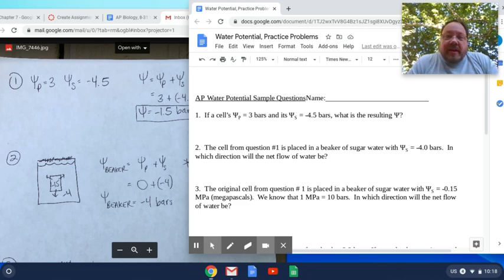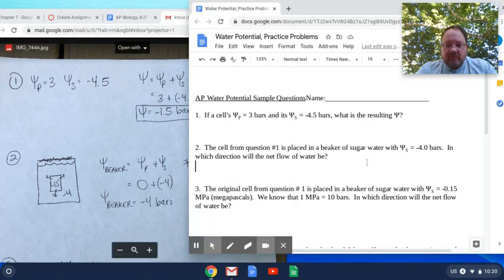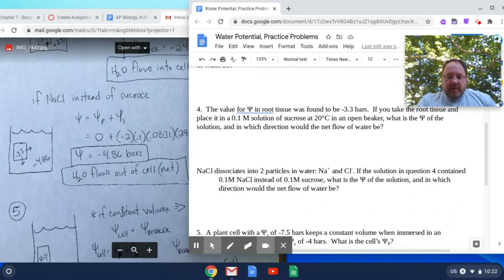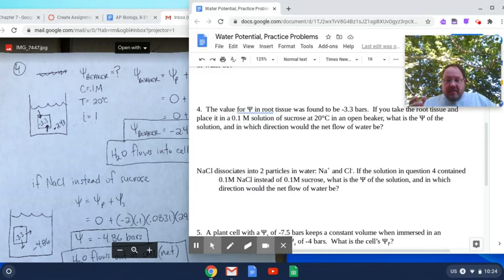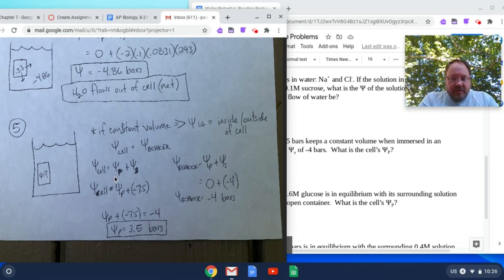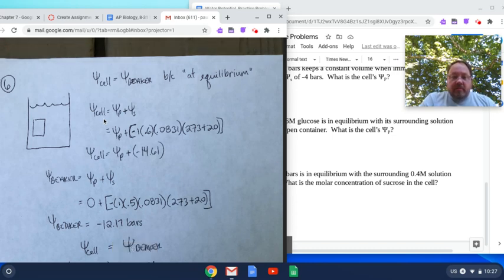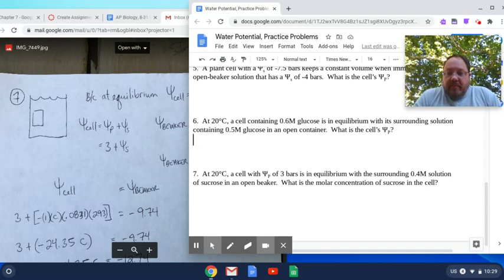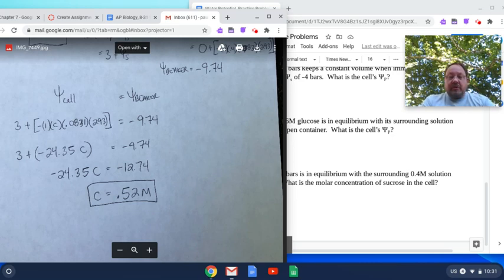Water Potential, Practice Problems Walk Through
In this clip we walk through how to solve the problems in the Water Potential, Practice Problems worksheet.